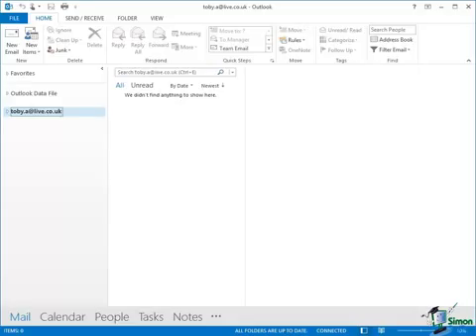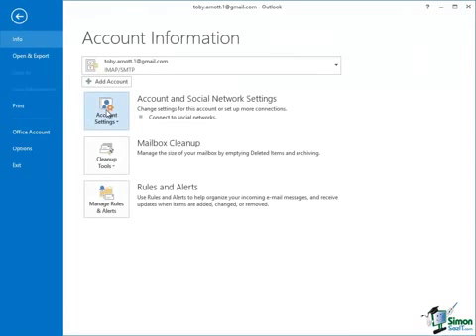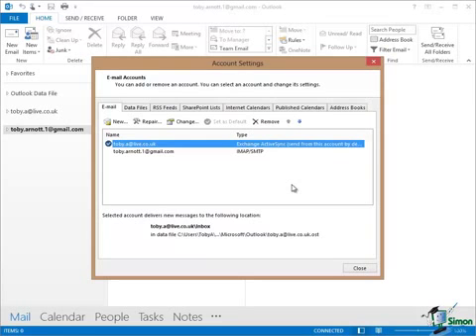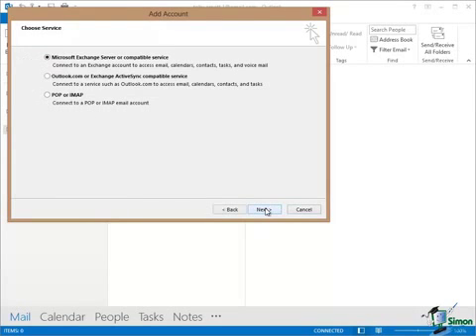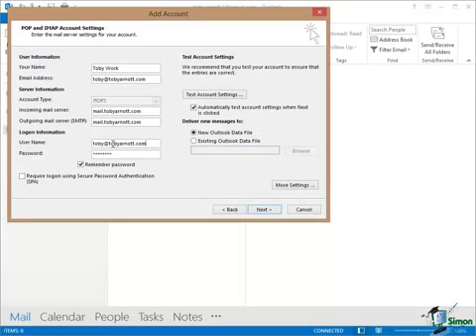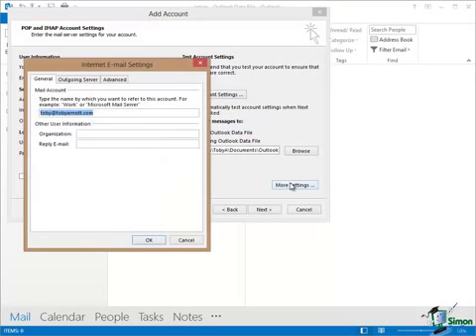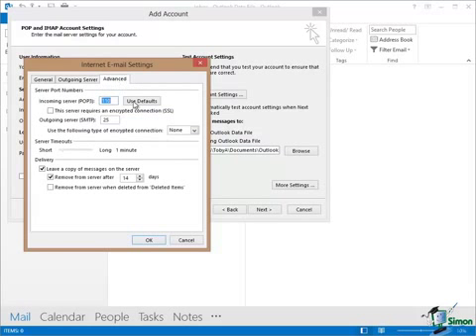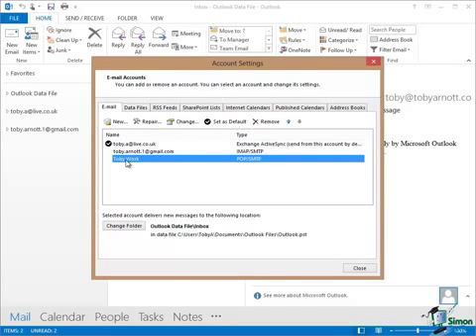Microsoft Outlook 2013 Tutorial Setting up Gmail and POP Accounts